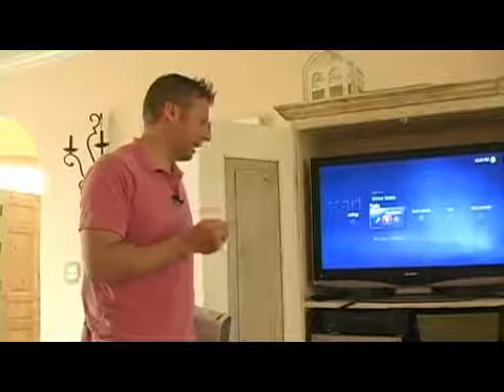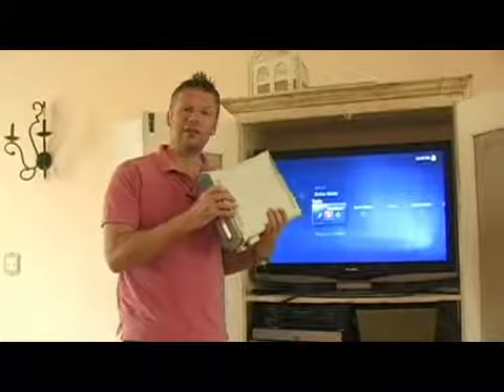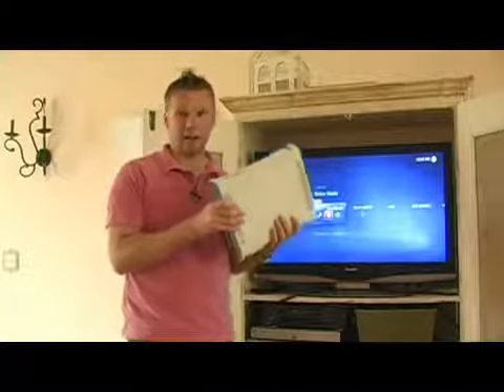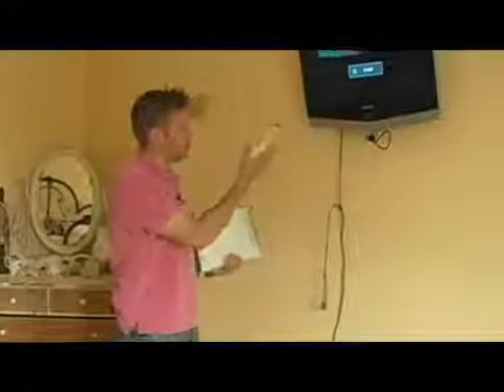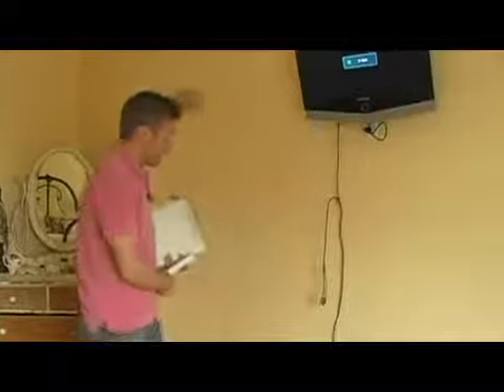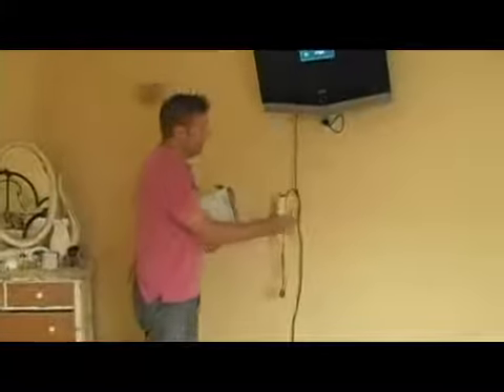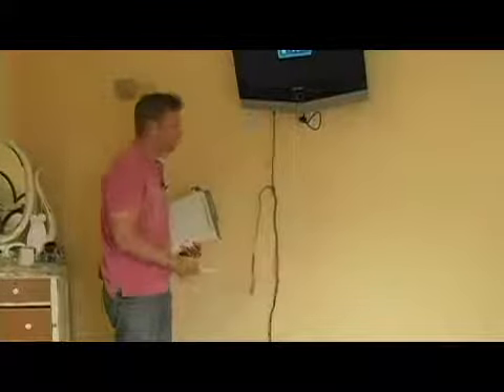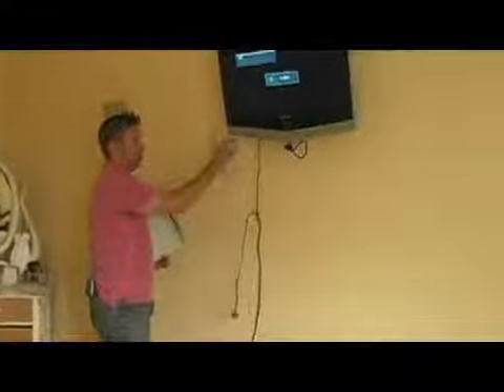Home Wireless: Media Extender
Home Wireless: Media Extender. Part of the series: Home Wireless Video Streaming. A media extender will enable you to establish a wireless connection from additional TVs to your PC. Learn how to distribute wireless video content throughout your home in this free video.